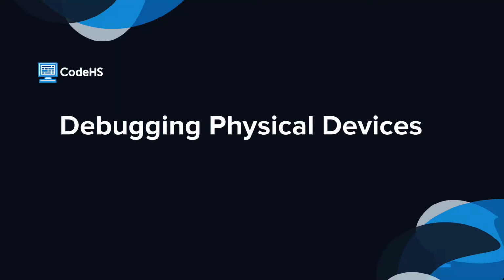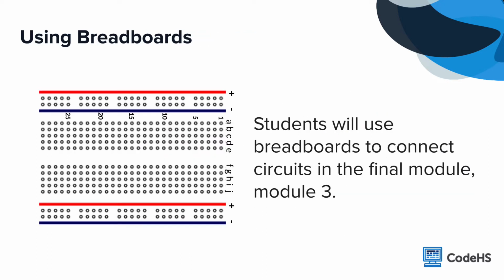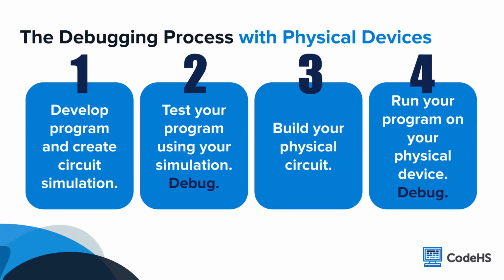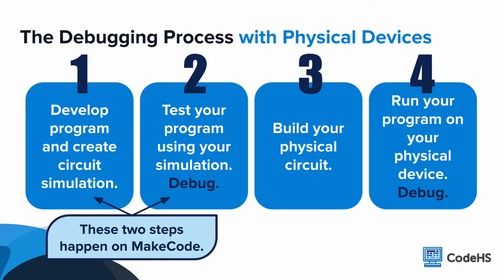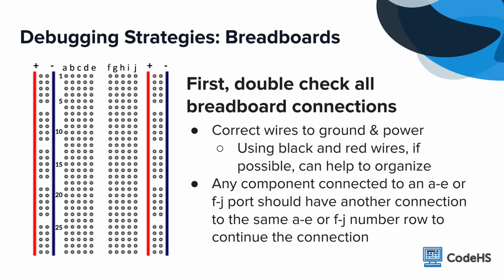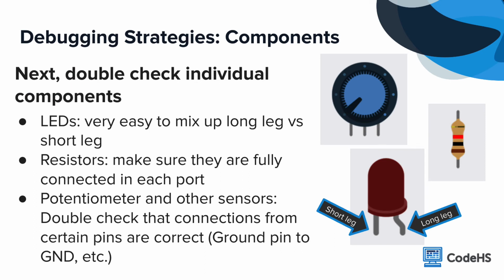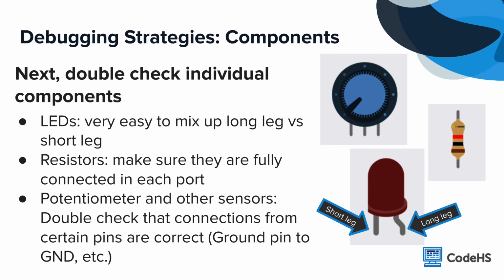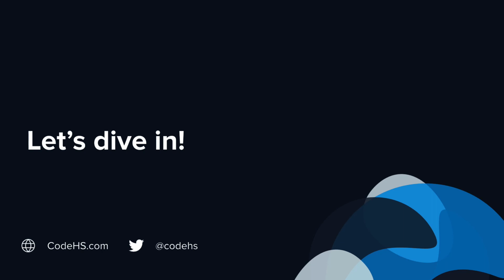Debugging micro:bit Circuits